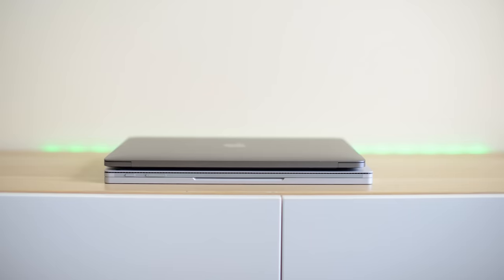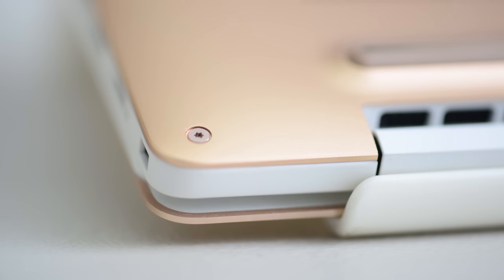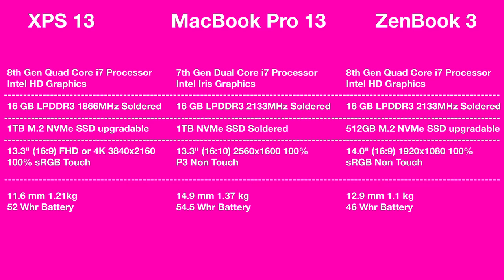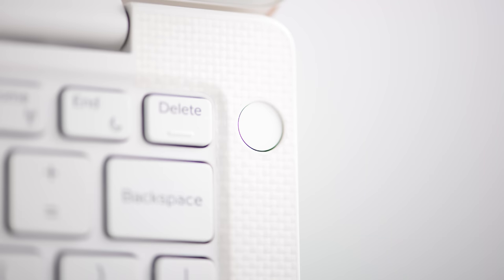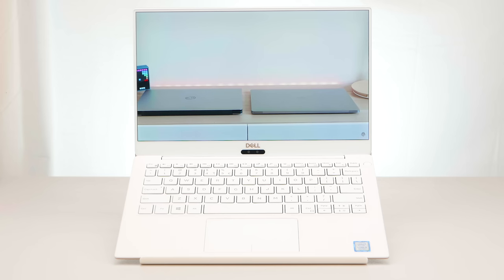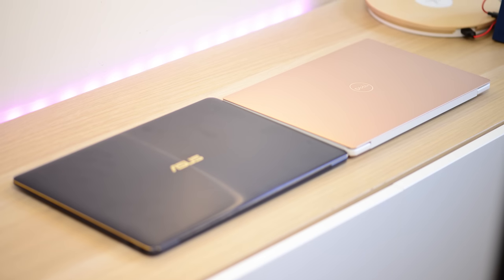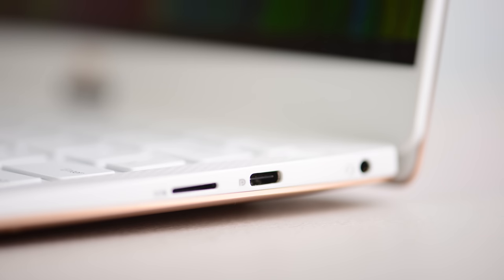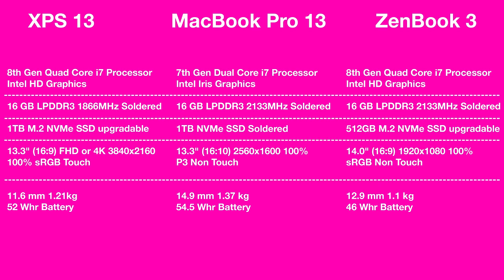XPS 13 v MacBook Pro 13 v ZenBook 3 ShootOut - What is the Best 13 inch laptop (UltraBook)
2018 XPS 13 9370 v MacBook Pro 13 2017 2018 v ZenBook 3 Deluxe UX390ua ShootOut - What is the Best 13 inch laptop (UltraBook).

Recommended models.